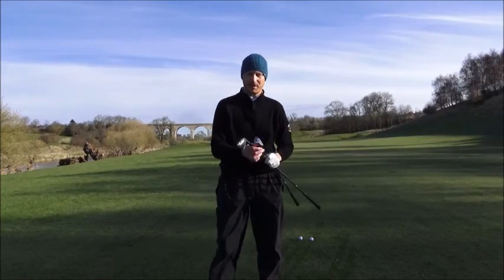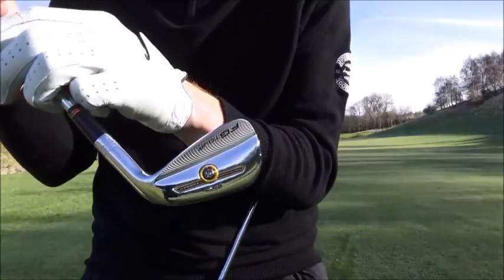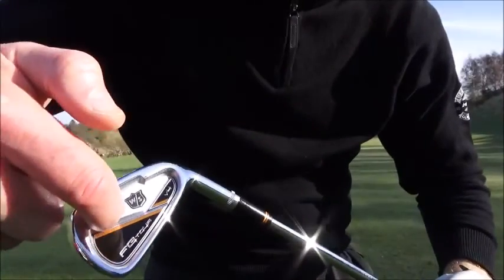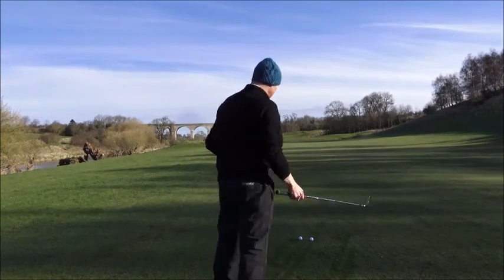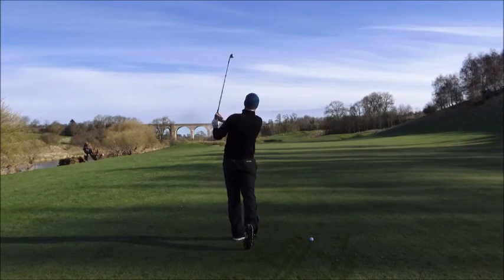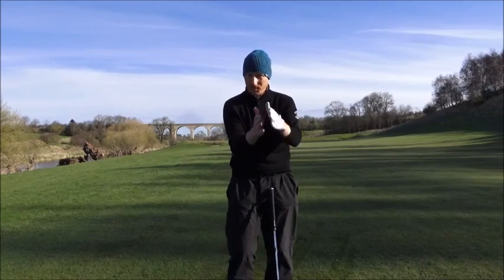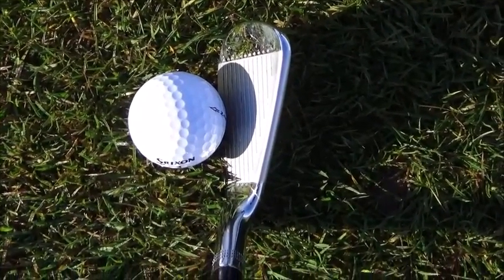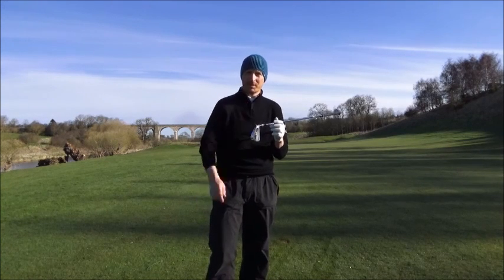Wilson FG Tour iron review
In this video I give my opinion on the Wilson Staff FG Tour 100 blades and FD Tour V4 irons. Simple!